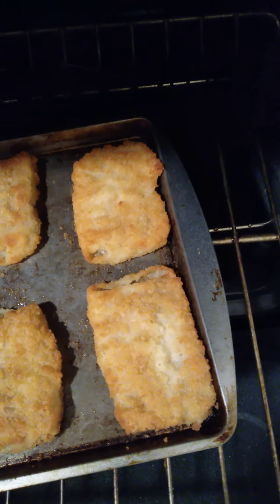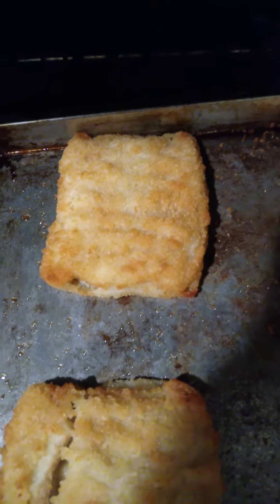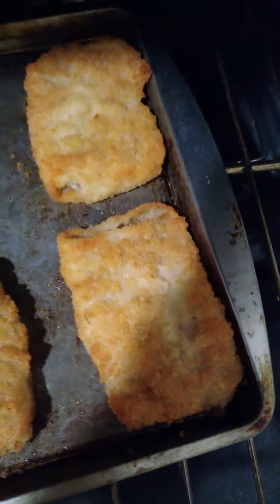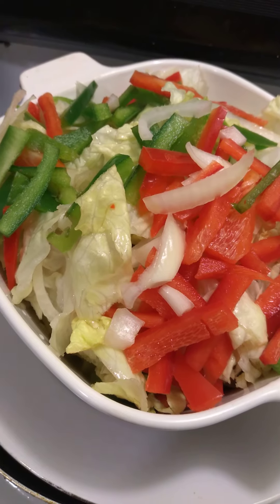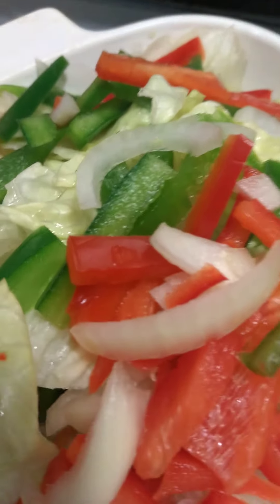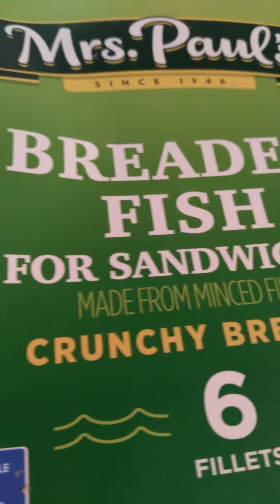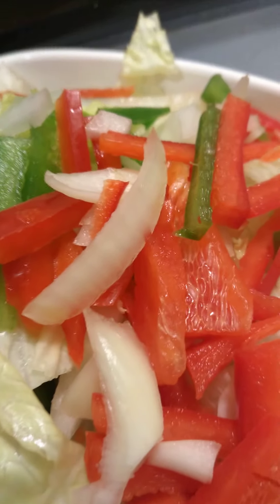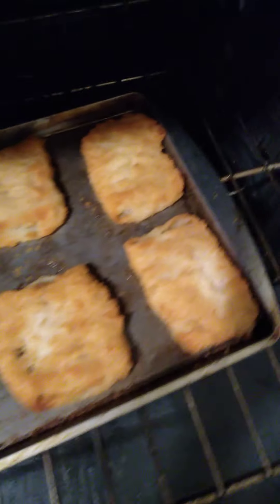Six Breaded Wild caught Fish,& Salad 🥗 .